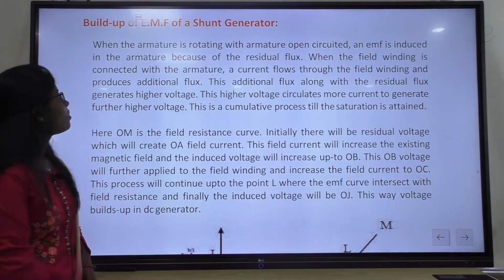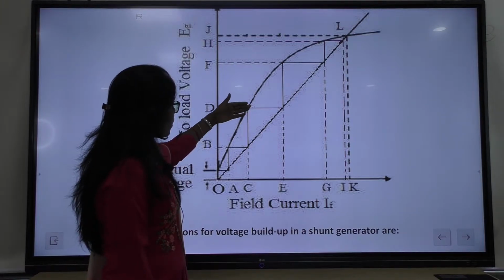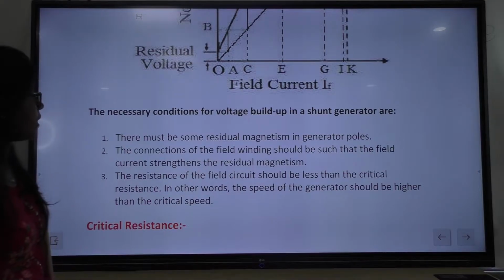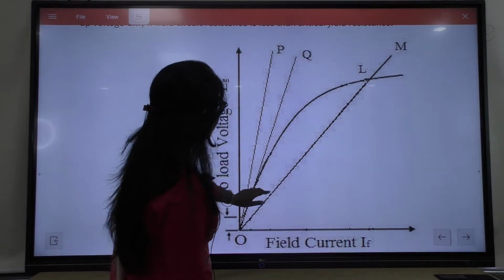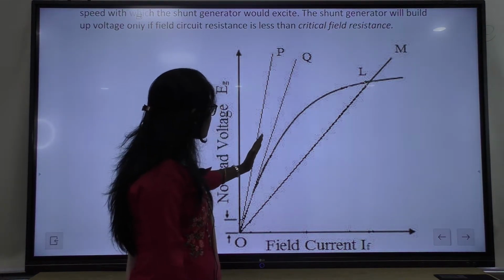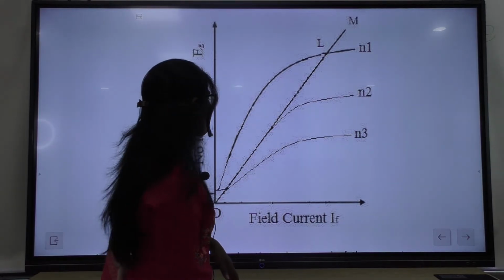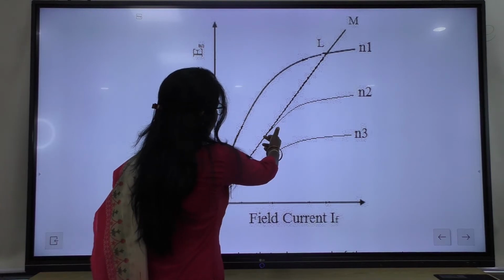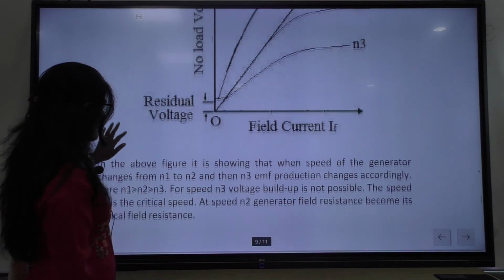Energy Conversion I , Electrical 4th Semester Lecturer 9